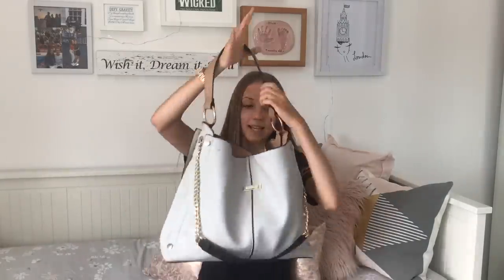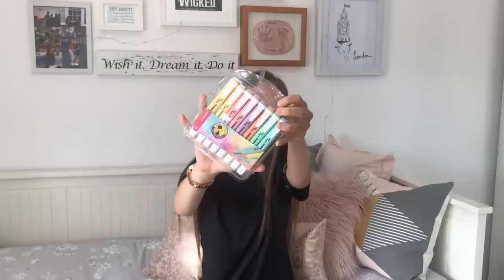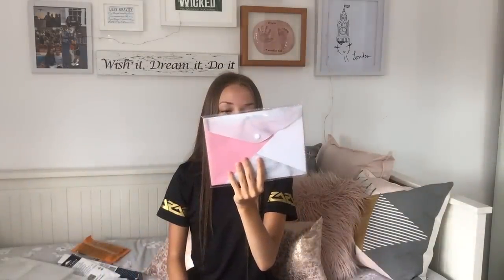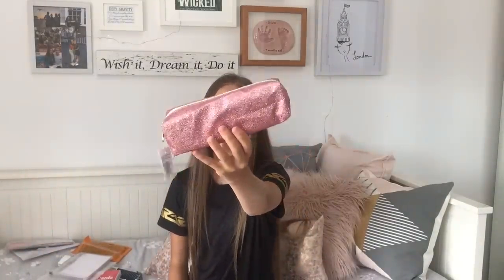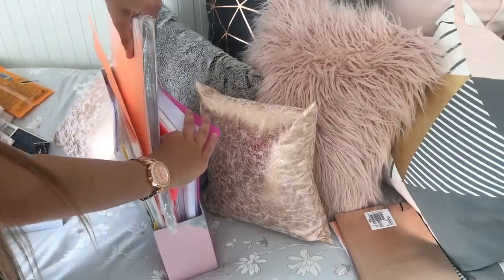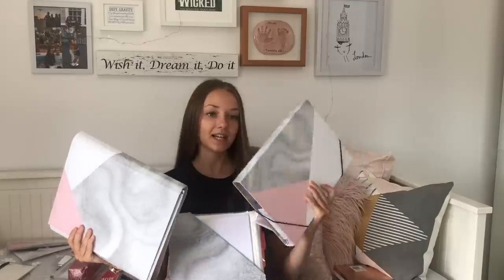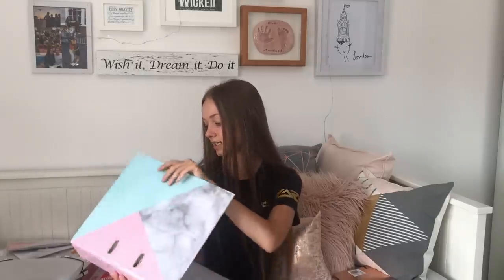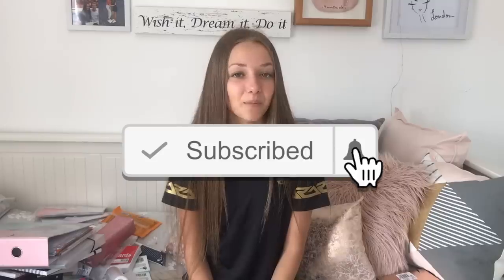£100 Back To School Stationery Haul! | Back To School 2018!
So... here it is MY BACK TO SCHOOL STATIONERY HAUL!!
You can probably tell I LOVE stationery and being organised!
All of this stationery will be shown in my 'Get Organised With Me/How I Organise My School Supplies' Video which will be out soon!!!

Use code 'BACKTOSCHOOL' for buy 2 get one free!!

FAQS
How old am I? - 15 years old
Where am I from? - UK 🇬🇧